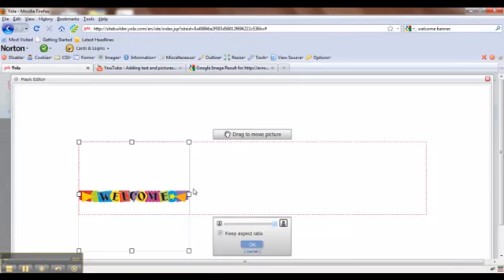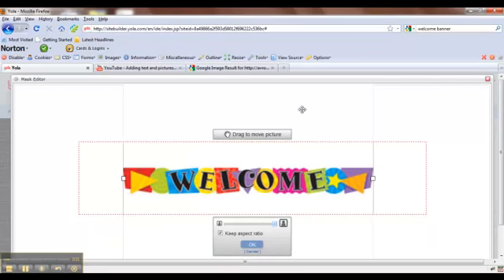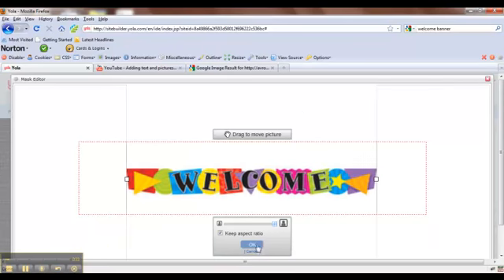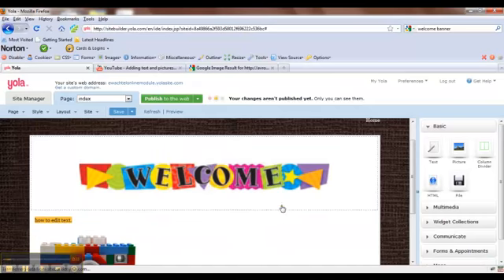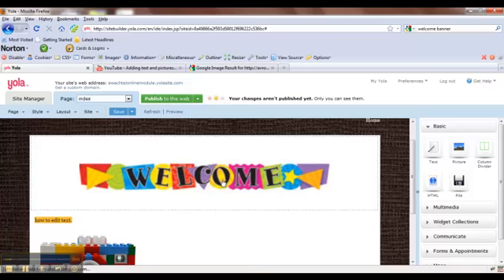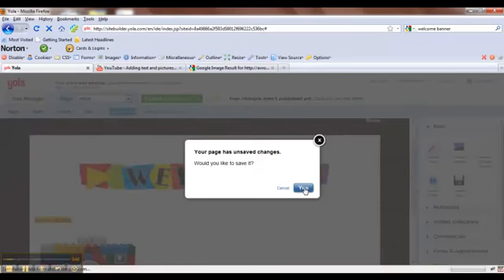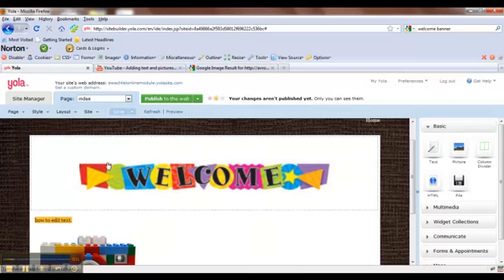Changing your Banner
How to change your banner in Yola.com